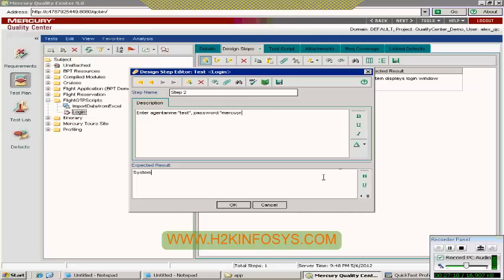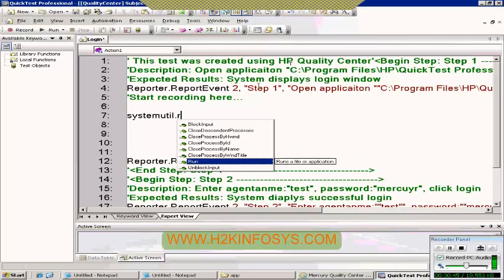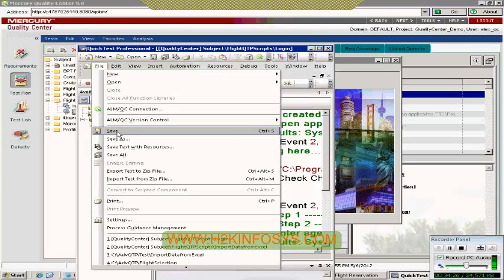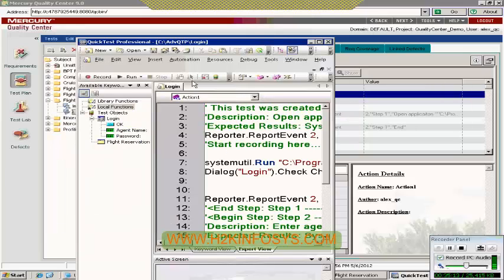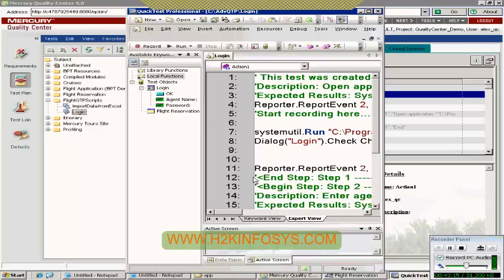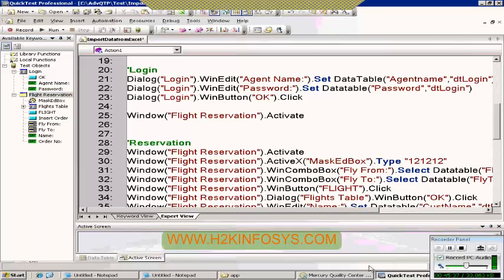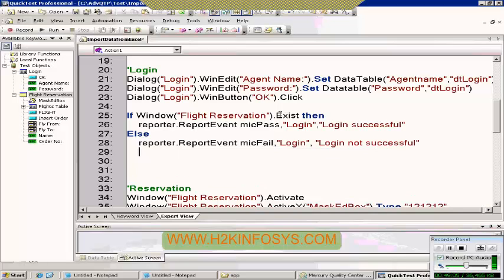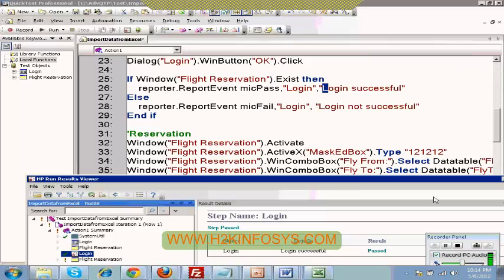QTP Installation | HP QTP Installation | QTP Interview Question